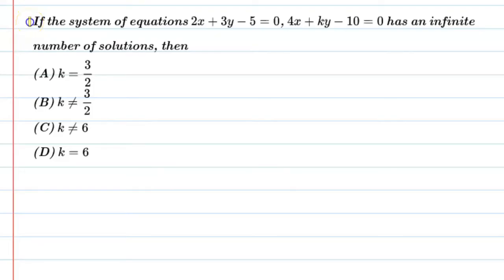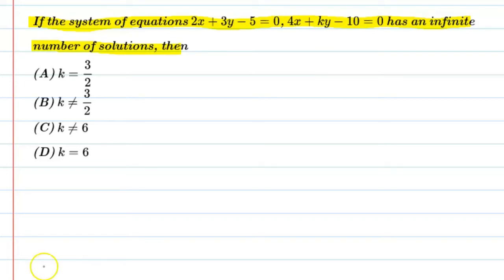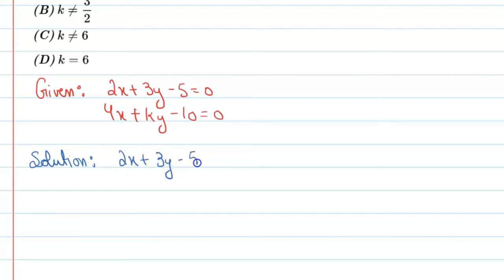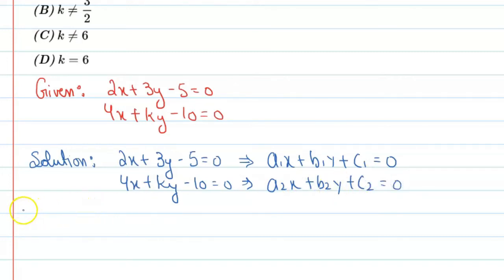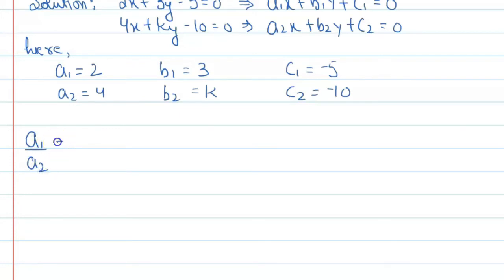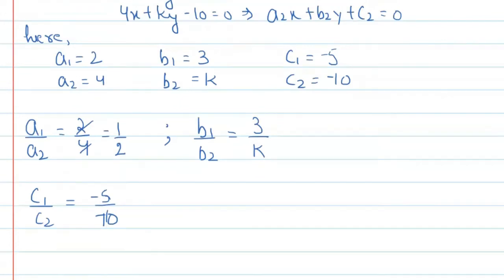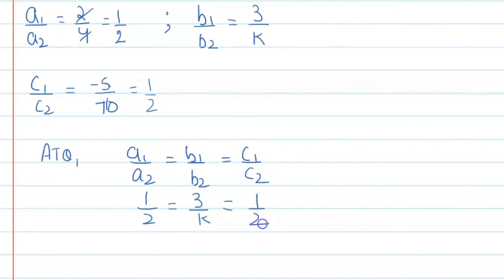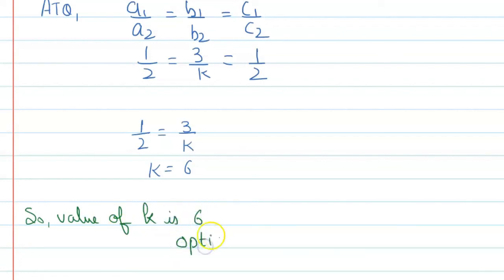If the system of equations 2x+3y−5=0, 4x+ky−10=0 has an infinite number of solutions, then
Que. If the system of equations 2x+3y−5=0, 4x+ky−10=0 has an infinite number of solutions, then? | NCERT solutions for class 10 maths CBSE | Chapter-3 | Pair of Linear Equation In Two Variables.

About Video: Dear Students in this video we are going to cover QQue. If the system of equations 2x+3y−5=0, 4x+ky−10=0 has an infinite number of solutions, then what is the value of k? This question is from 10th class NCERT Textbook.
Basically this question is belongs to Pair of Linear Equation In Two Variables | Chapter-3 of 10th class NCERT

Queries Solved
How to find solution two linear equation?
How to apply elimination method method to solve linear equation in two variables?
How to Check that given pair of equation is consistent or inconsistent?
NCERT Que. 1 from Exercise 3.2 of 10th Class NCERT

Words Problem Of Chapter-3 From 10th class NCERT Textbook.